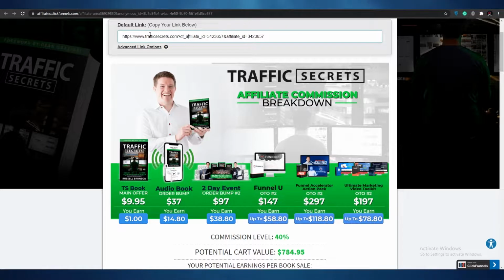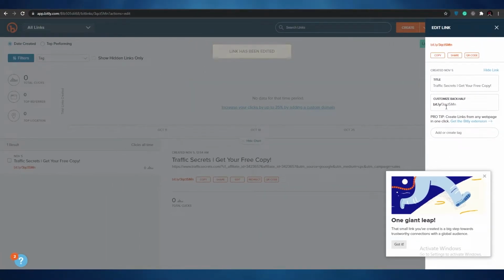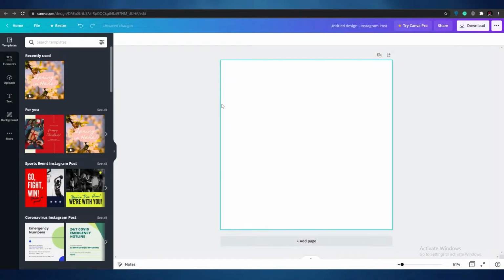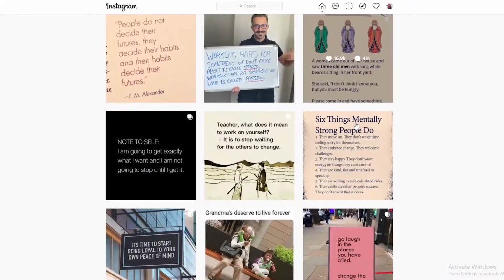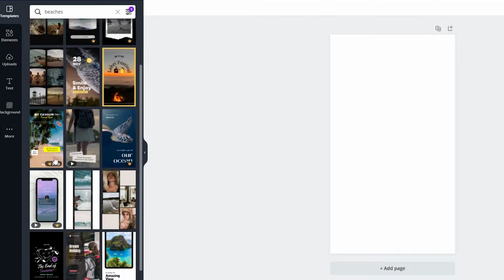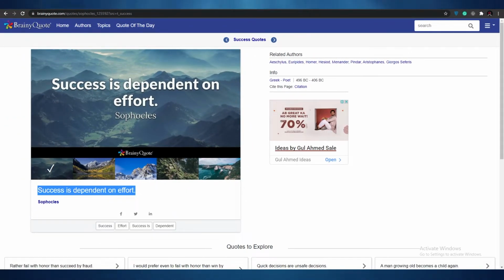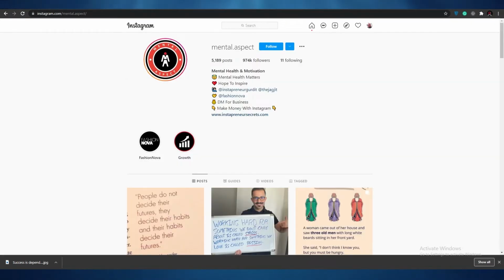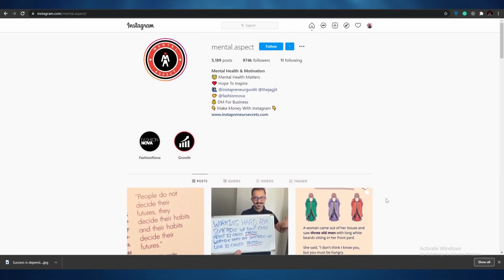How To Add Affiliate Link On Instagram (Promote Affiliate Links on Instagram)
In this video I show you You can find the Right Product, Get your Link and then promote your Affiliate Link on Instagram to attract the Audience and Earn Your Commission.